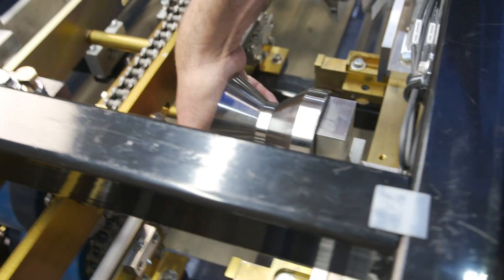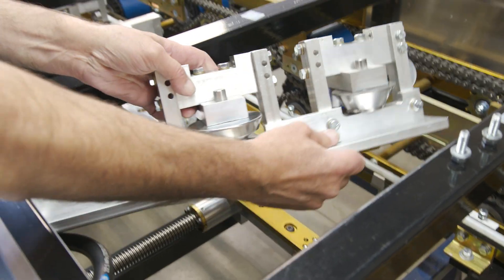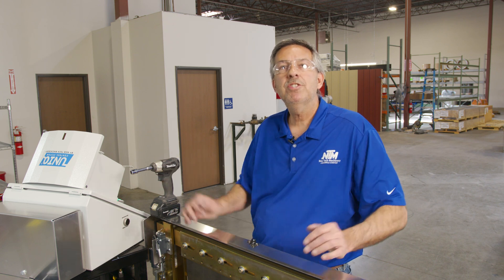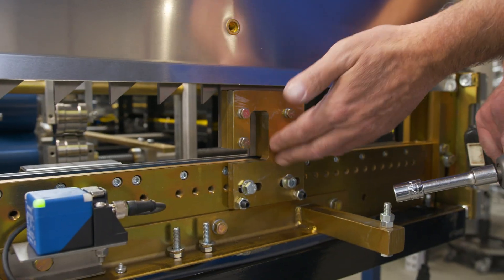How to Changeover to New Tech Machinery's Board and Batten Profile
How do you do a changeover to New Tech Machinery's board and batten profile?

New Tech Machinery wants to make your changeover to the new board and batten profile as smooth as possible. This three-part series will show you every step you need to know to make this changeover and get you back out on a job site.

In part 1, Steve Levonyak, plant manager, walks you through step-by-step how to do this changeover. Check out the timestamps below in case you need to return to a section of the video.

In this video:
0:00 - Intro
0:17 - Tools you will need
0:38 - Torque Specs 101
1:49 - Safety first, power down, lock out, and tag out
2:22 - Remove covers
2:30 - Remove right-side tooling
3:00 - How to properly store your rollers
3:24 - Remove right-side tooling continued
3:54 - Remove left-side tooling
4:26 - Remove entry shear dies
4:43 - Remove shear guard covers and remove exit shear dies
5:47 - Shear guard safety warning
6:04 - Remove #1 shear blade
6:37 - Move the R1 gold bar
7:25 - Move the L1 gold bar
8:04 - Remove R1 and R2 guard rod
9:08 - Install right side board and batten tooling
11:30 - Install left side board and batten tooling
13:48 - Disengage the bead rollers
14:18 - Power up the machine, manual mode
14:45 - Set up entry guide
16:01 - Run a panel through the machine
16:08 - Make sure the panel doesn't hit the bead rollers
16:41 - Jog panel through the shear slowly
17:01 - Remove the panel
17:10 - Power down the machine
17:15 - Outro

Machine should never be operated without the guards in place. Otherwise severe injury can occur. Machine must be operated by a competent trained individual and never be operated by a person who has not had proper training, studied the video and the latest operating manual found Failure to operate correctly or without guards can result in severe injury.

New Tech Machinery provides no warranty (finish, substrate or weather tight) in relation to the metal roofing systems the machines form.  Should a warranty be required, users should consult with metal roof manufacturer or coil supplier prior to contracting on work.  It is the sole responsibility of the installer and/or metal panel manufacturer to ensure that the roof system meets all engineering and local building codes.